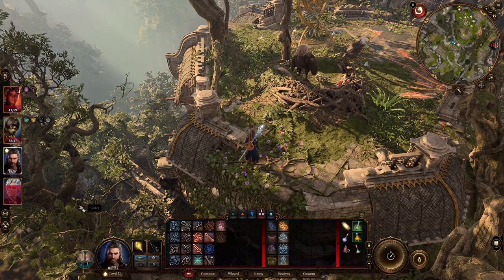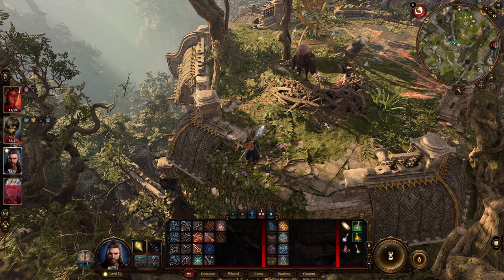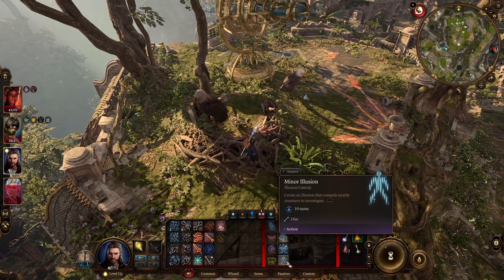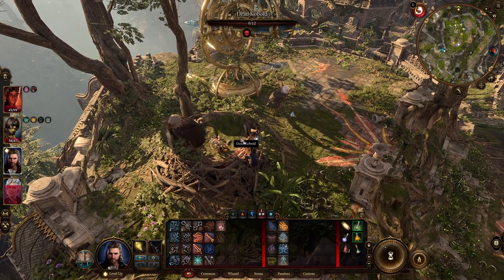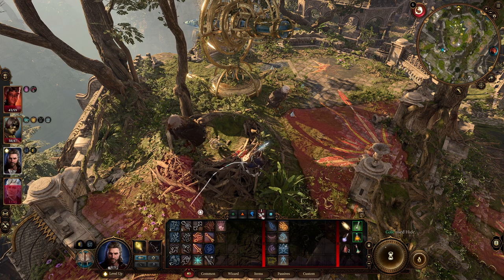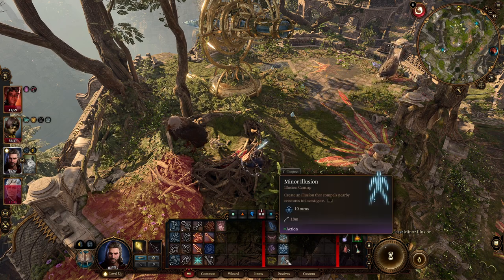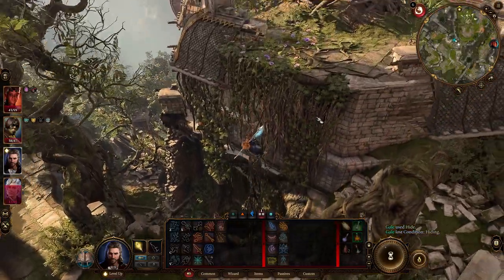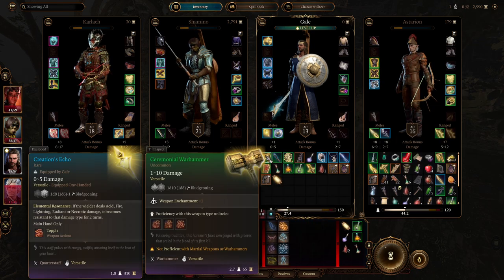Baldur's Gate 3, How To Not Kill The Ancient Giant Eagle And Get Ceremonial Warhammer After Patch 1